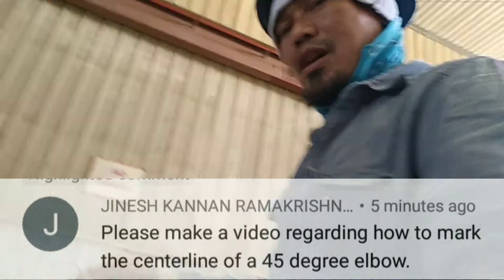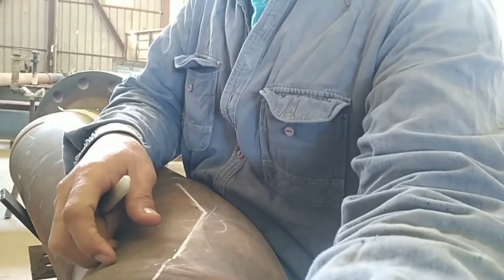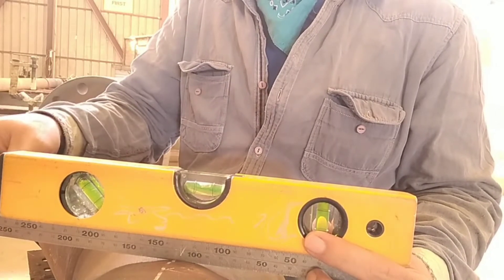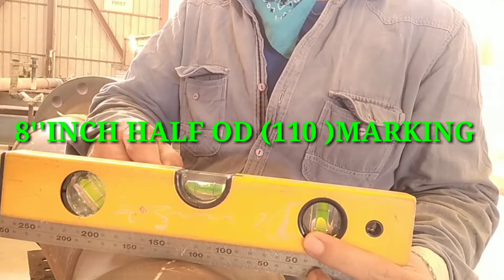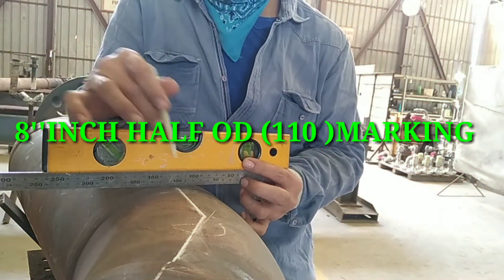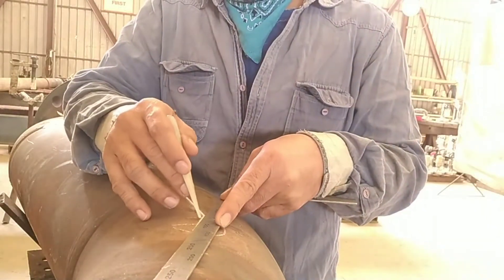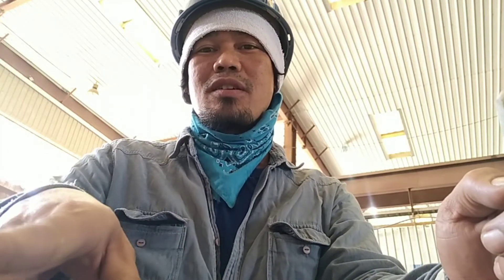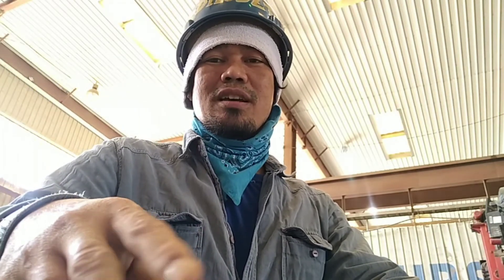How to marking a 45° elbow centerline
I give a knowledge of those pipe filters, specially to new people, or people who want to try a piping working.not only in piping and etc.